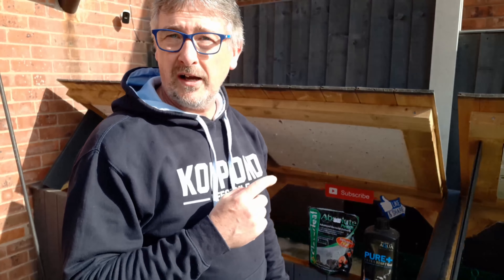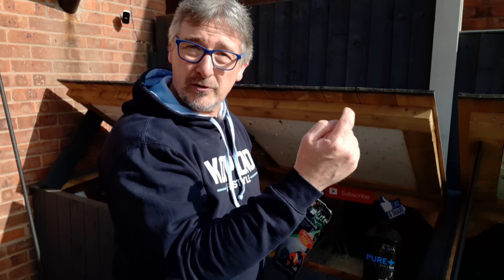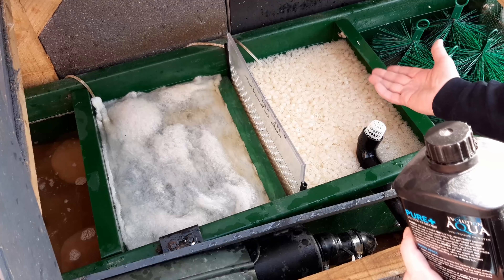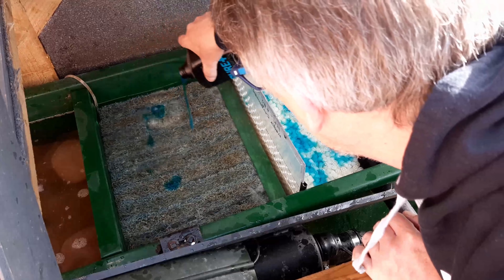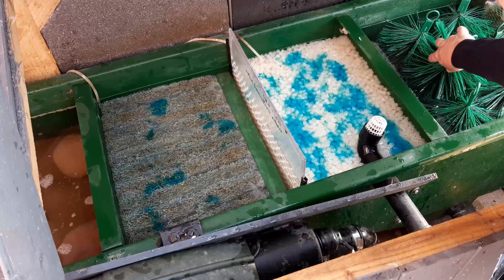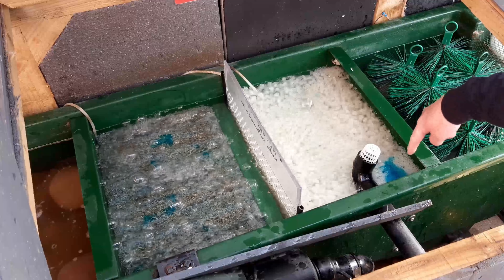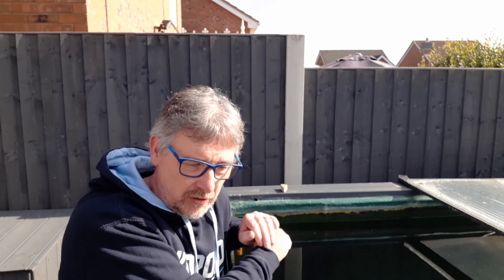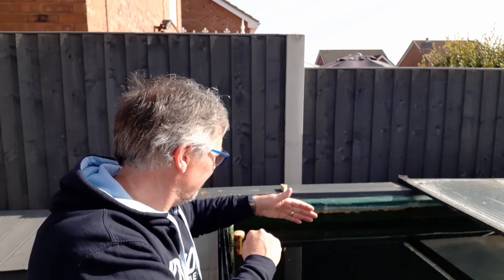KOI POND** HOW TO SPEED UP MY NEW FILTERS BY ADDING BENEFICIAL BACTERIA**DOES IT REDUCE NITRITE🤔😮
I tried to let my FILTERS MATURE NATURALLY and not by adding BENEFICAIL BACTERIA to the filters. However NITRITE was on its way up so had to make a move and supplement the pond with a couple of products to speed up the cycle of the filters through April on onwards... 😉👍
But DOES IT REDUCE NITRITE🤔😮
I also find a scum like substance on the surface but not sure what this is??🤔🤔